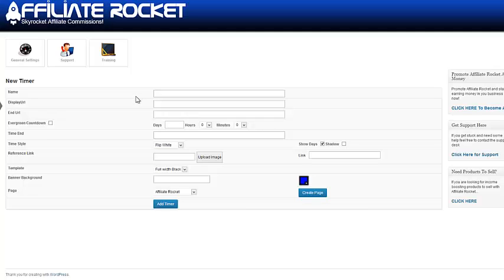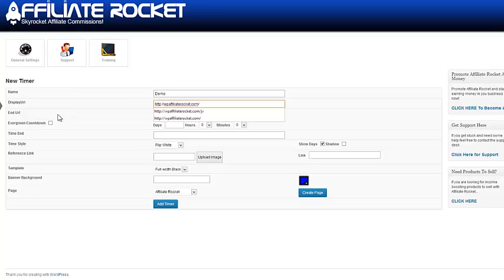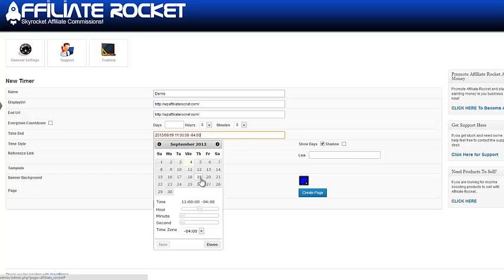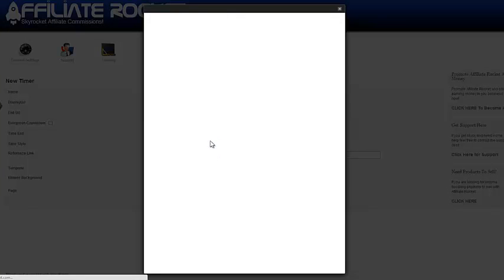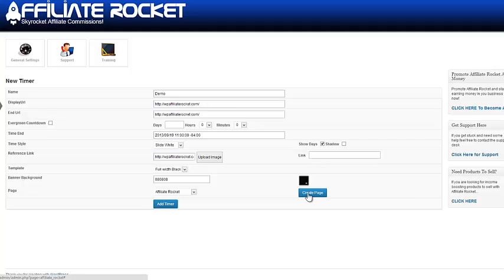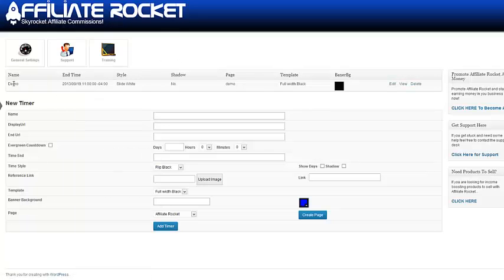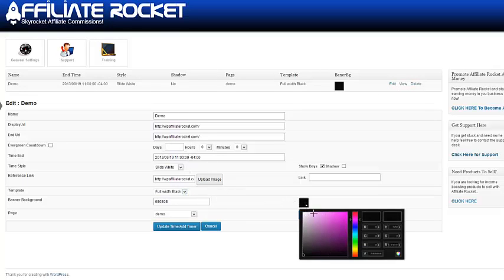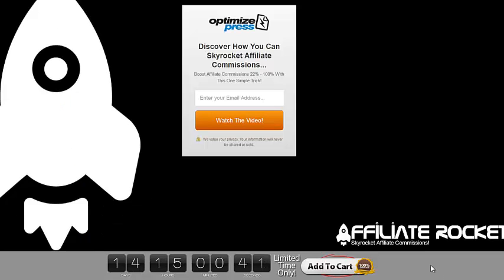WP Affiliate Rocket Review: Get this awesome plugin and Triple your web traffic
This plugin can start a new era of affiliate promotion from your WordPress site. With WP Affiliate Rocket you can add an overlay with a countdown timer and a call to action image to ANY your affiliate website.

You can also further explode affiliate sales by adding a call to action and button right beside the timer and link directly to the order page! Wow, rather cool?

Main Features of WP Affiliate Rocket
• With WP Affiliate Rocket, you can double, triple or maybe exponentially enhance the size and profitability of your online business.
• WP Affiliate Rocket surely could easily setup. It will eventually show you tips on how to actually get traffic web how to convert that traffic into money.

Thanks for read my WP Affiliate Rocket Review.